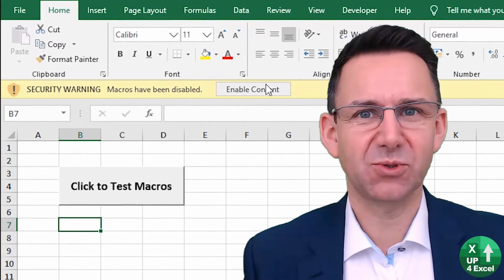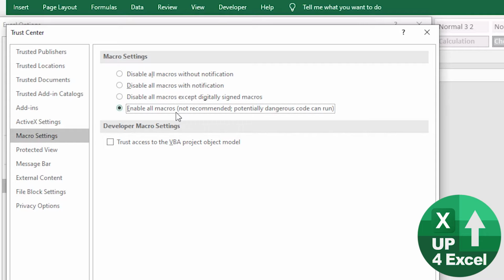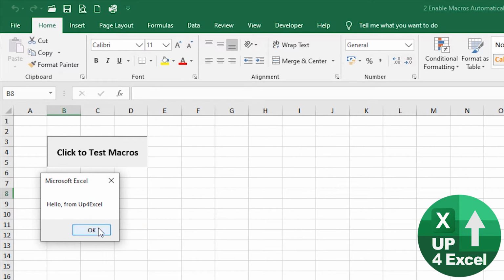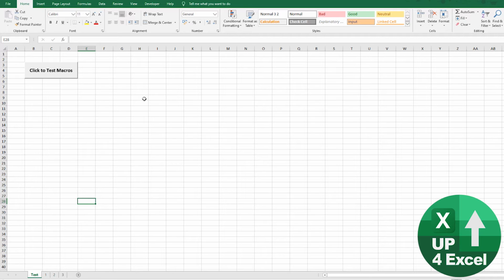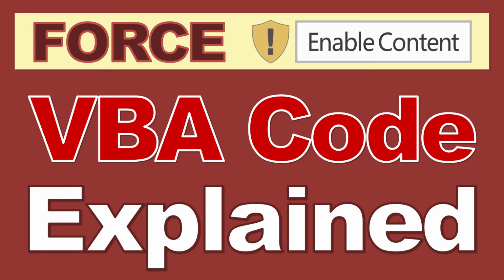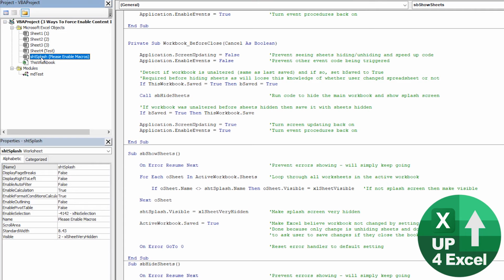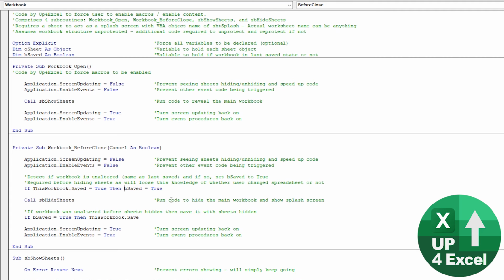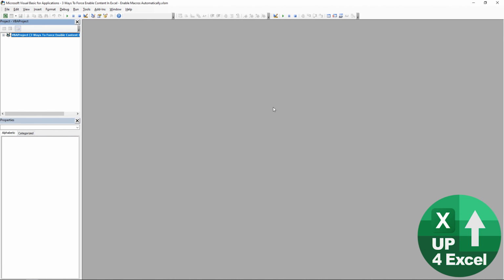3 Ways To Force Enable Content In Excel: Enable Macros Automatically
🎯 You've set up you spreadsheet with great macros. but how can you ensure users enable content and can't disable macros? I'll show you 3 ways for 3 different scenarios.

🕑 Video Timings:
00:00 Methods Overview
01:48 Method 1 - Macro Settings
04:58 Method 2 - Trusted Locations
09:08 Method 3 - Demonstration
10:44 Method 3 - Overview
12:16 Method 3 - Very Hidden Sheets
13:31 Method 3 - Event Driven Procedures
14:49 Method 3 - VBA Code Explained
24:01 Method 3 - Protection
26:08 Workbook Download 📗

In this video, I cover three effective methods for ensuring that users enable macros in your Microsoft Excel spreadsheets. Many users often overlook enabling macros, which can render your meticulously crafted spreadsheets ineffective. By the end of this tutorial, you'll understand how to implement these methods to streamline user experience and maximize the functionality of your Excel files.

I delve into several critical topics that will empower you with the knowledge to manage macros efficiently. First, I discuss how to change macro settings directly on a user’s PC, which is ideal for personal use or small teams. This method allows you to ensure that macros are enabled without any additional prompts.

Next, I explore the concept of trusted locations within Excel, a particularly beneficial approach for corporate environments where colleagues work within the same network. By saving your spreadsheets in a trusted location, you can eliminate the need for users to enable macros manually, as these files will automatically run with macros enabled.

Finally, I present a more comprehensive method that guarantees macro functionality regardless of the network or email distribution. This technique does require some upfront setup, but it’s well worth the effort to avoid potential disruptions when sharing files with users outside your immediate network. I provide a free downloadable spreadsheet that illustrates this method effectively.

The topics covered in this video include:

1. Changing Macro Settings: I explain how to access the Trust Center in Excel to adjust macro settings. This approach is straightforward for users who have direct access to their PCs. By altering the settings to "Enable all macros," users can open spreadsheets without being prompted, enhancing efficiency. However, I also caution against this method due to potential security risks associated with enabling all macros.

2. Utilizing Trusted Locations: I discuss the benefits of adding folders as trusted locations. By saving your spreadsheet in these locations, Excel automatically enables macros, removing the need for users to manually allow macros each time they open the file. This method is particularly effective in environments where files are shared among colleagues.

3. Implementing a Splash Screen with Event-Driven Macros: I detail how to create a splash screen that instructs users to enable macros, using event-driven procedures in VBA (Visual Basic for Applications). This ensures that when users open the file, they will see a message prompting them to enable macros, making it clear what action is required for full functionality.

4. Protecting Your VBA Code: I highlight the importance of protecting your VBA project to prevent unauthorized access. This ensures that users cannot modify your carefully crafted macros, safeguarding your work and maintaining the intended functionality of the spreadsheet.

5. Practical Demonstrations: Throughout the video, I provide real-time demonstrations to show how each method works in practice. This hands-on approach reinforces the concepts and allows you to see the immediate impact of the techniques I discuss.

By mastering these methods, you can create Excel spreadsheets that function seamlessly with macros enabled, improving user experience and ensuring that your work achieves the desired outcomes. Whether you're an Excel novice or a seasoned user, implementing these strategies will undoubtedly enhance your productivity and efficiency.

Feel free to download the free spreadsheet provided in the video to experiment with these techniques firsthand. You'll find that by applying these methods, you can eliminate the frustrations often associated with macro-enabled spreadsheets and focus on what truly matters: getting your work done efficiently.